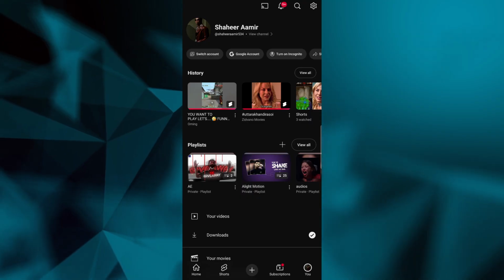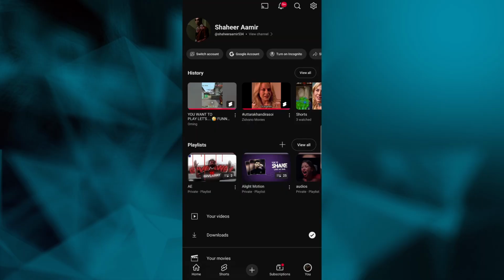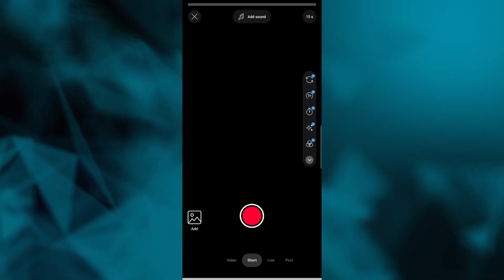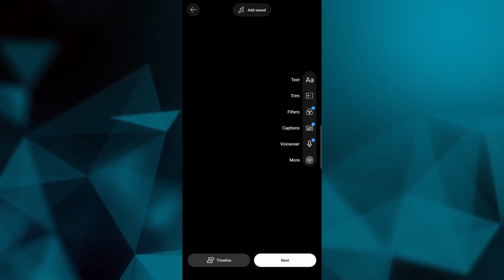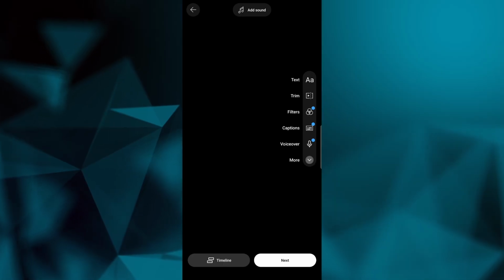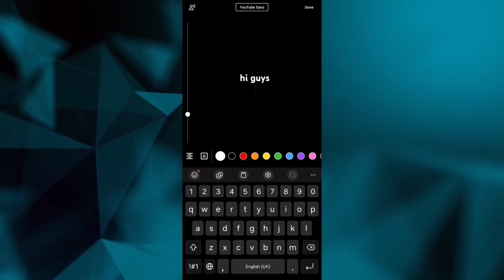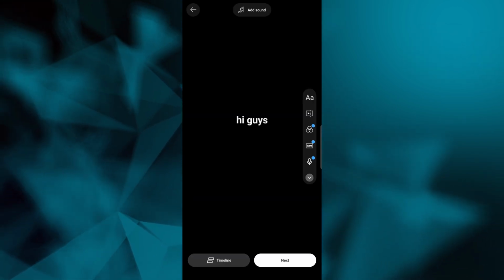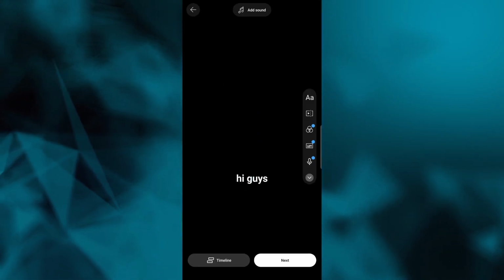How to Add Subtitles to YouTube Shorts Videos in 2025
Want to make your YouTube Shorts more engaging and easier to understand? 🚀 In this quick tutorial, I’ll show you step by step how to add subtitles to your YouTube Shorts videos in 2025.

Whether you’re trying to boost watch time, reach more viewers, or make your content accessible worldwide, subtitles are the key. You’ll learn the easiest way to add captions—directly inside YouTube Studio, and also how to use free tools for faster results.

By the end of this guide, your Shorts will not only look more professional but will also keep viewers watching longer!